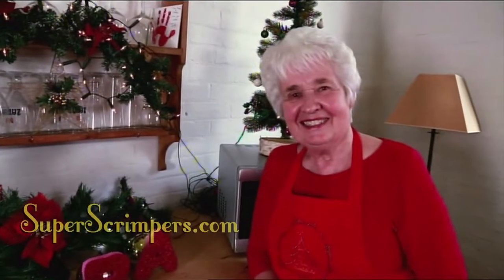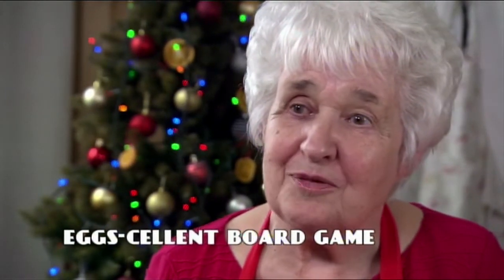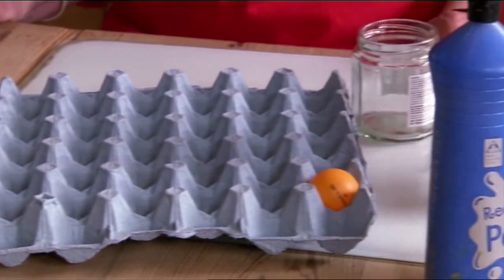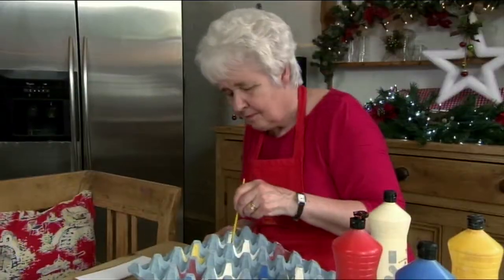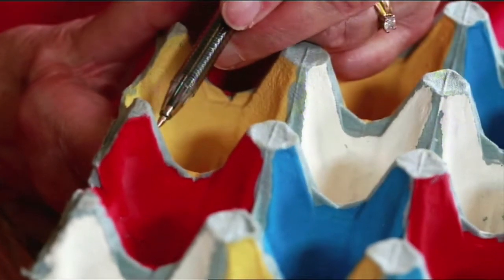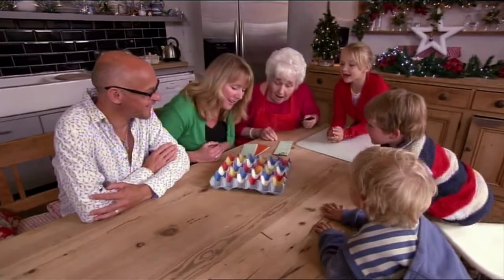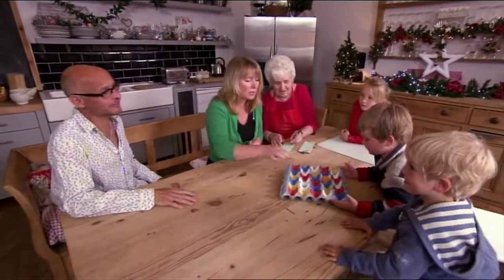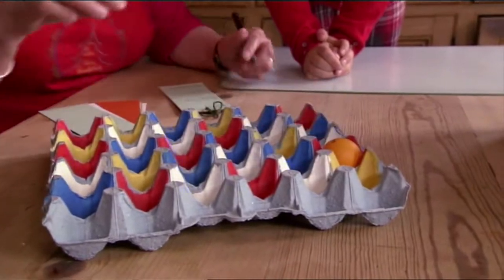Eggcellent Board Game | Barbara | Superscrimpers.com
a brand new website packed with money saving ideas from and inspired by Channel 4's TV show SuperScrimpers. This new site will present cash-savvy solutions to everyday economic woes which could help you live better for less

You can make a fun board game for the children and family to play, with some bits and pieces you would otherwise throw away. Barbara shows you how, all you need an egg tray, some paint and a ping pong ball!